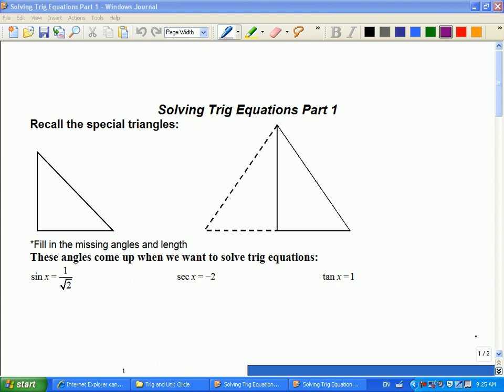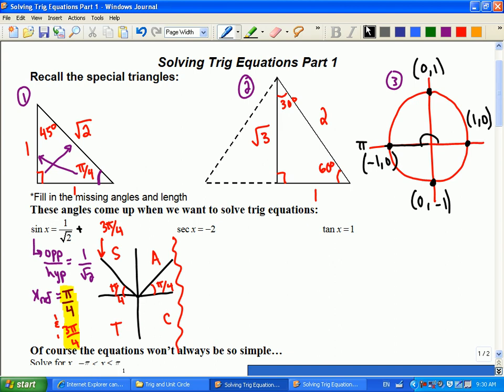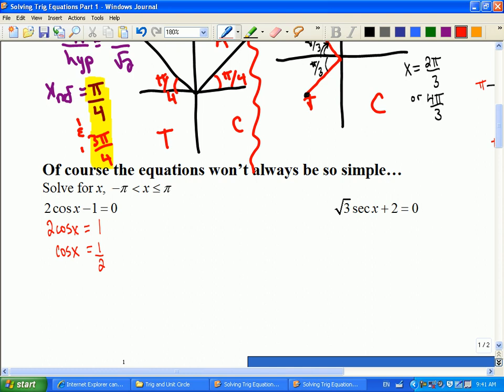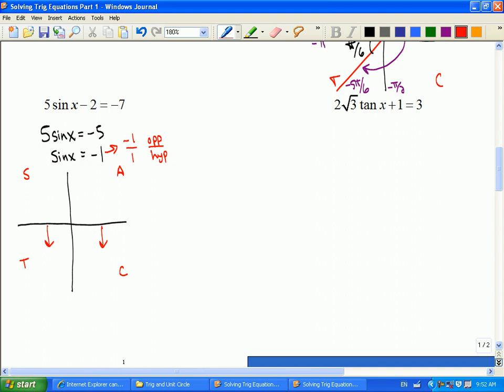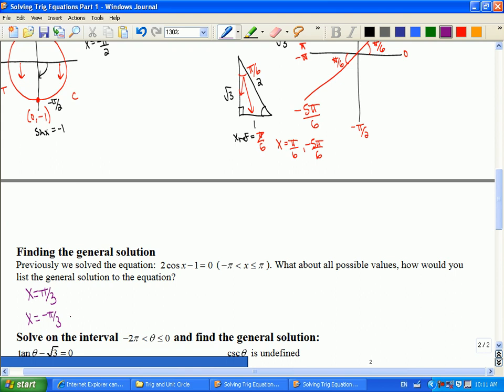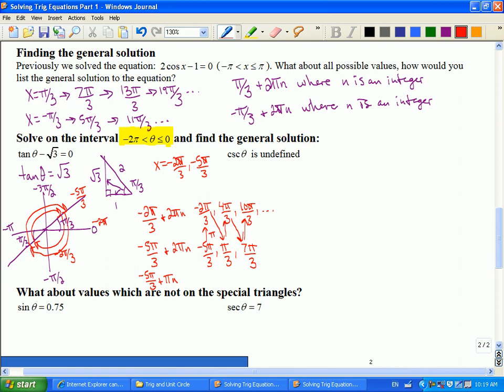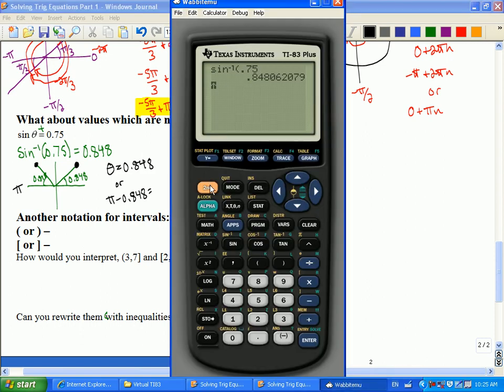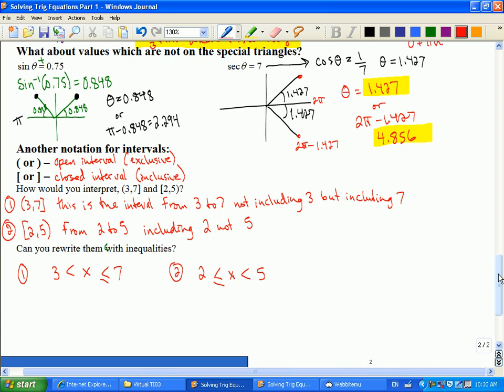Mr Joyce - Pre Calculus 12 - Solving Trig Equations part 1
Brace yourselves... this lesson we use the unit circle and special triangles to solve linear trig equations. We also discussed how to find the general solution.